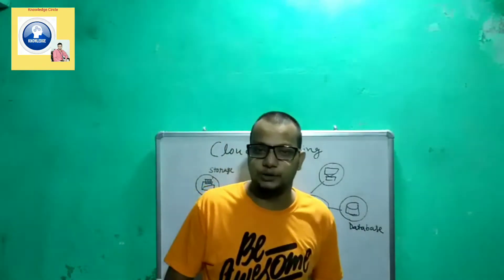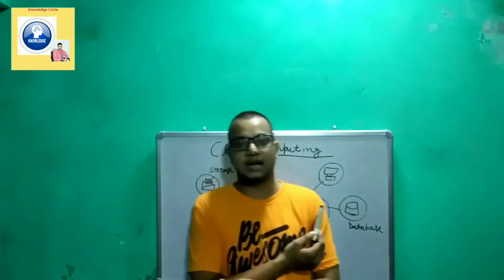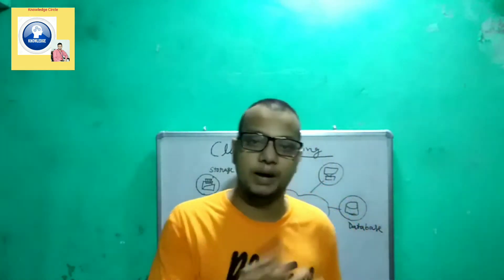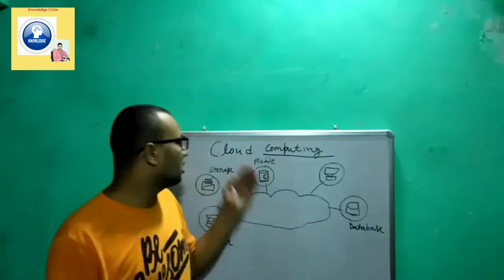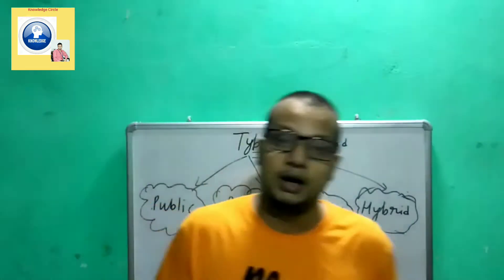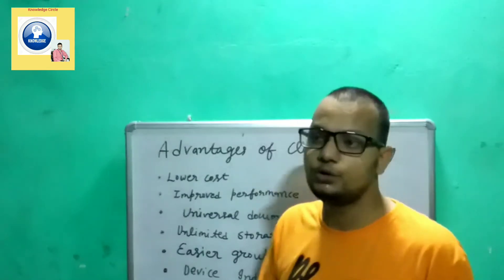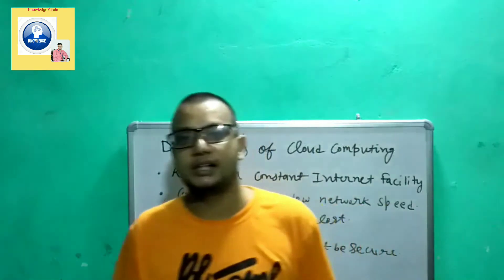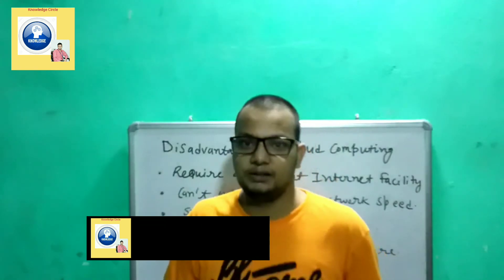Cloud computing|what is cloud computing? CBSE|ICSE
Dear viewers
In this video, I have explained the use and significance of cloud computing.

Cloud computing is the on-demand availability of computer system resources, especially data storage (cloud storage) and computing power, without direct active management by the user. The term is generally used to describe data centers available to many users over the Internet.